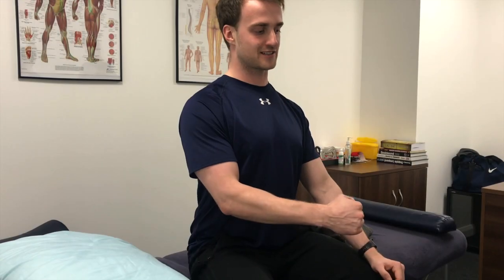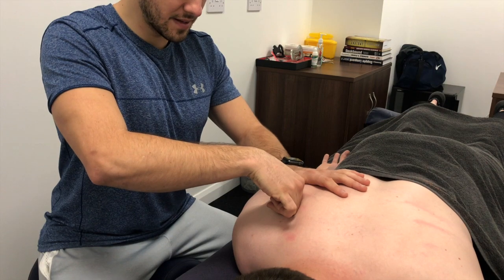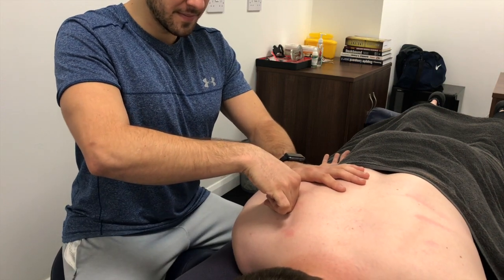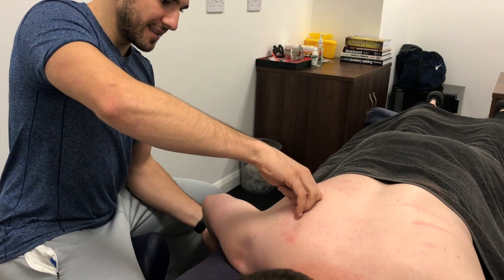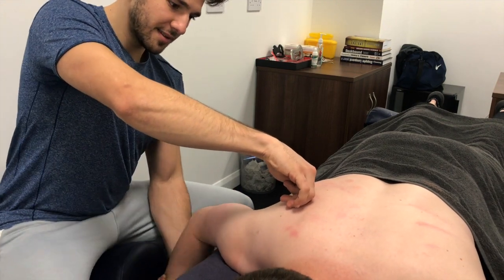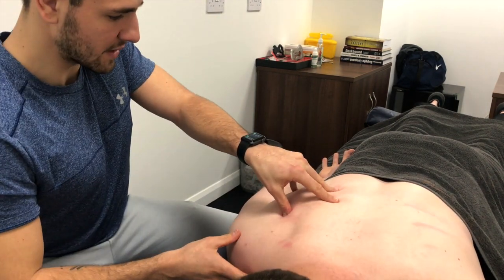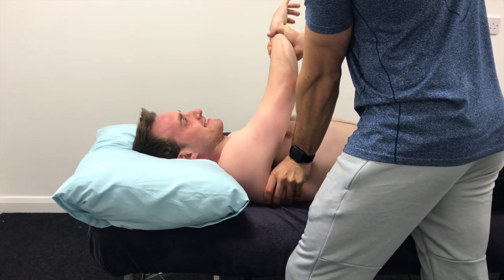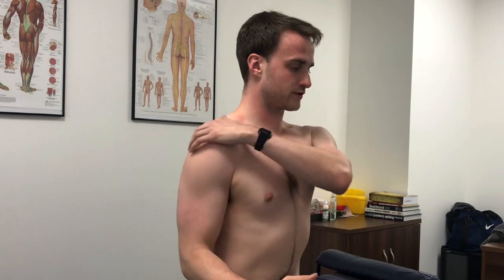SHOULDER PAIN - ROTATOR CUFF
This video is about SHOULDER PAIN - ROTATOR CUFF